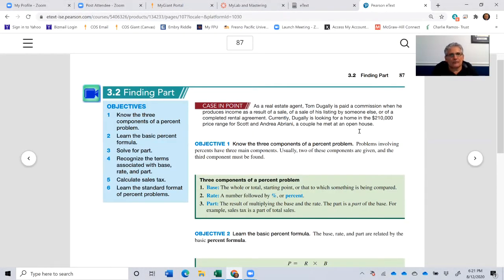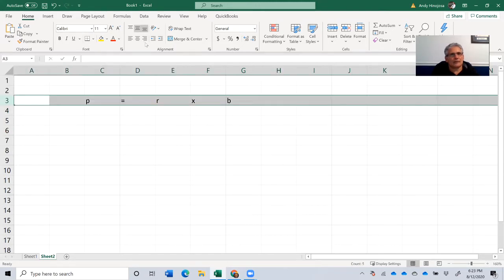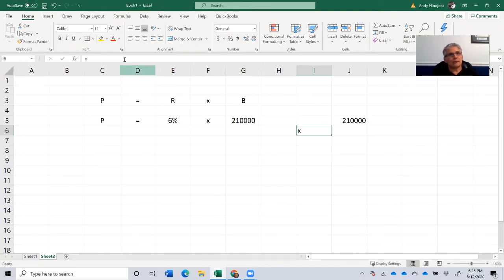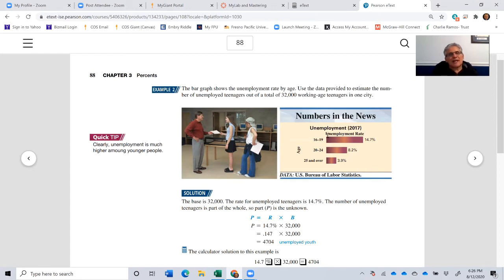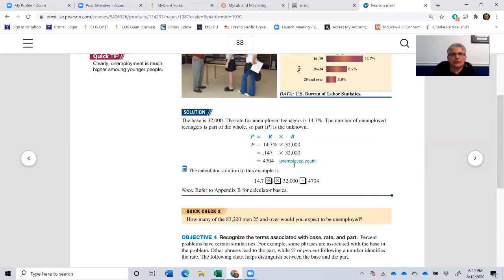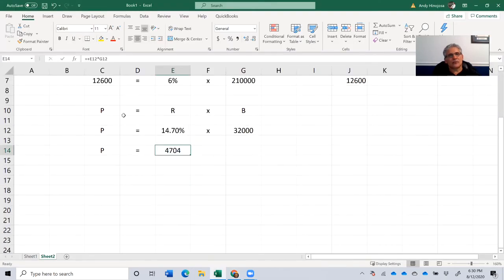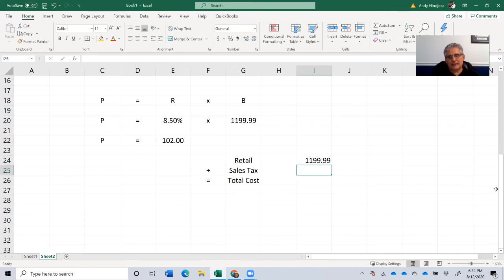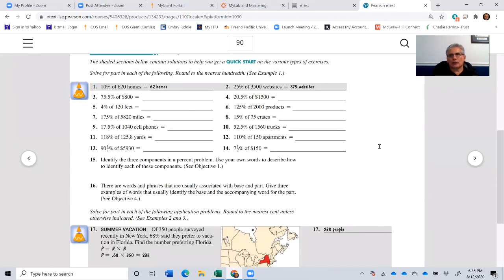Chapter 3 Section 2